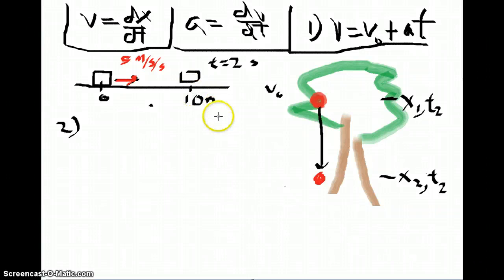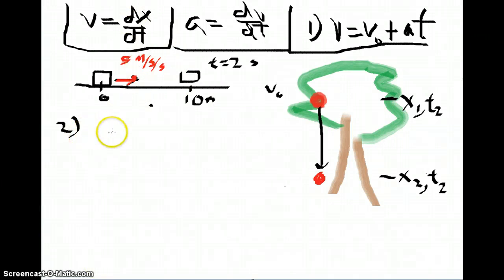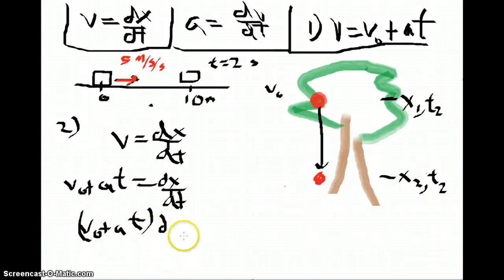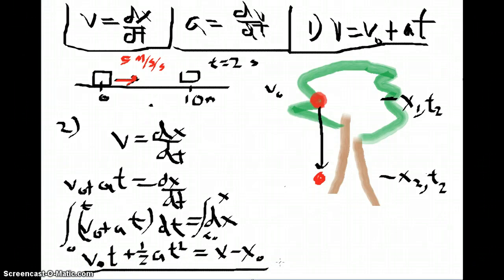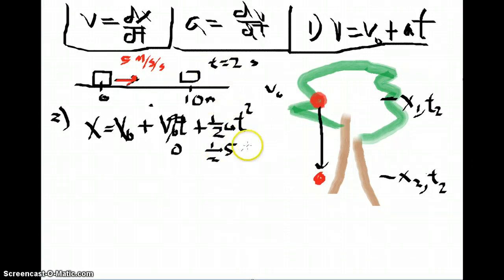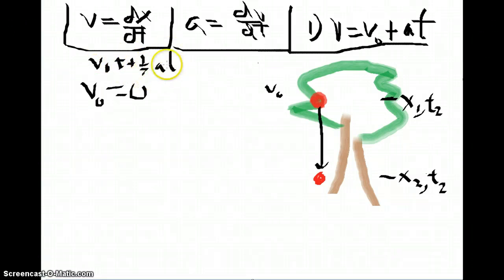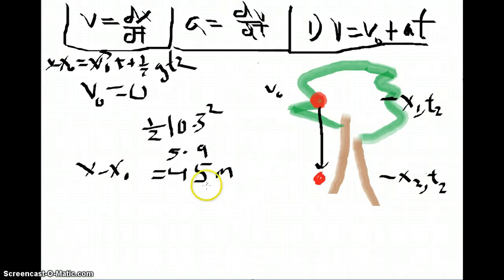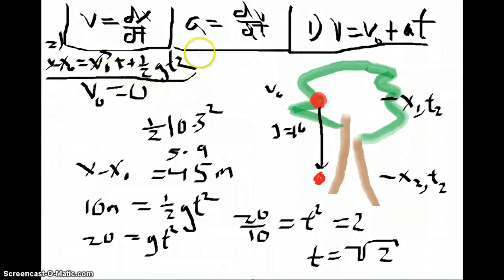Intro Physics w/ Calculus Kinematics equation derivation 2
Deriving the second equation of kinematics using calculus and the first equation of kinematics.